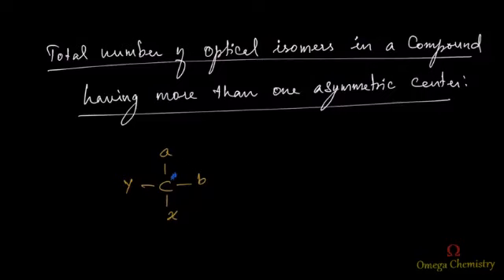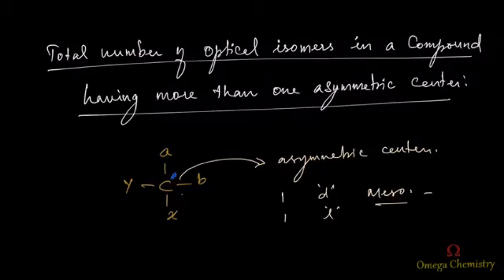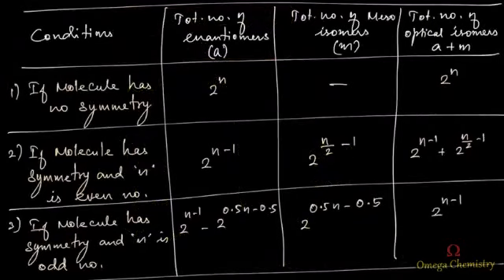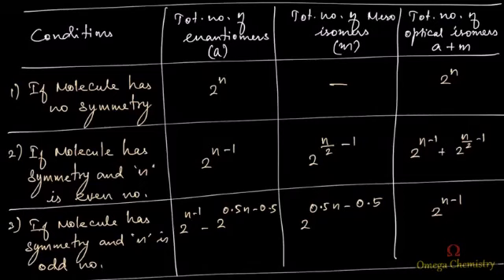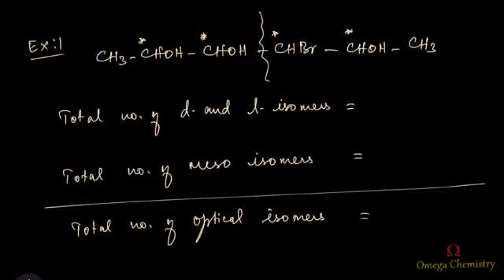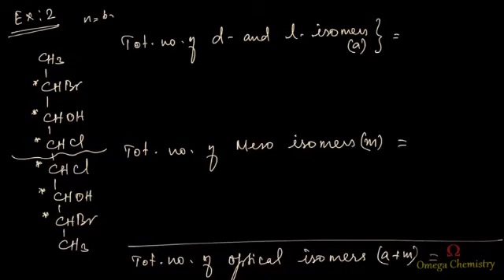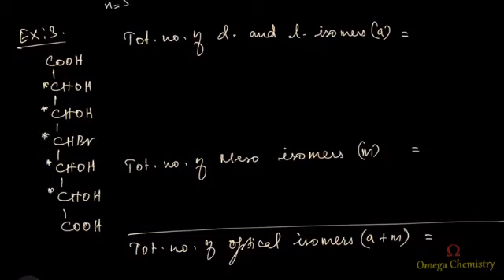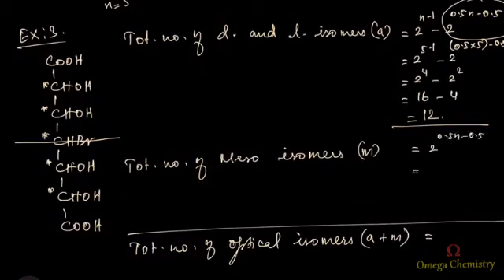Total number of optical isomers - JEE | BITSAT | NEET